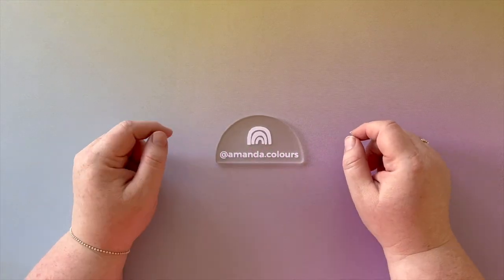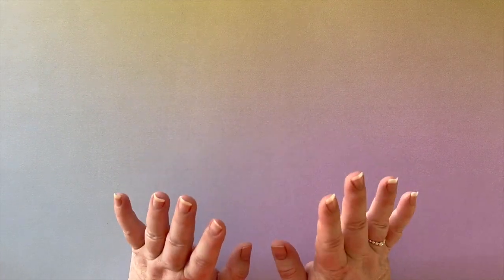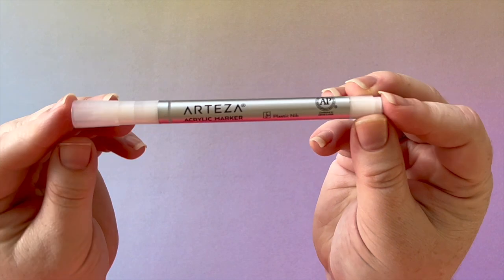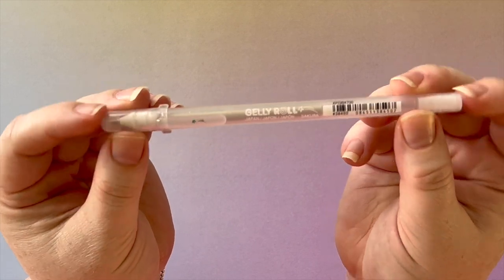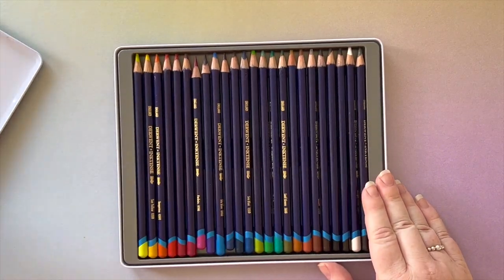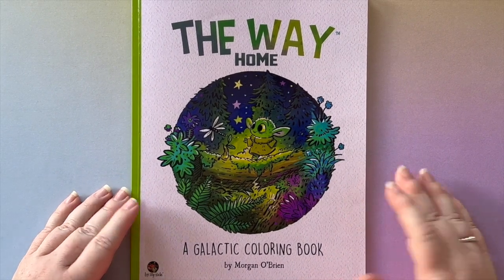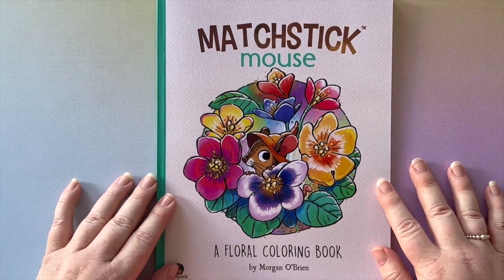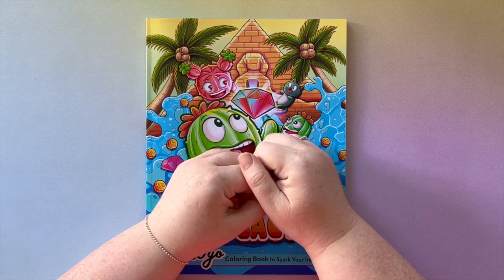Five Faves - Adult Colouring Books and Supplies I love - Adult Coloring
Today I am sharing my Five Fave adult colouring books and adult coloring supplies!

Arteza White Paint Marker
Sakura Gelly Roll Clear Stardust Pen
Ranger Glossy Accents
Derwent Inktense Pencils

BOOKS MENTIONED:
A Million Magical Creatures by Lulu Mayo
The Way Home: A Galactic Coloring Book by Morgan O'Brien
Matchstick Mouse: A Floral Coloring Book by Morgan O'Brien
The Adventure of Cutie Cactus by Coco Wyo